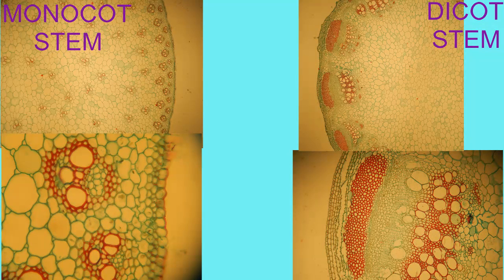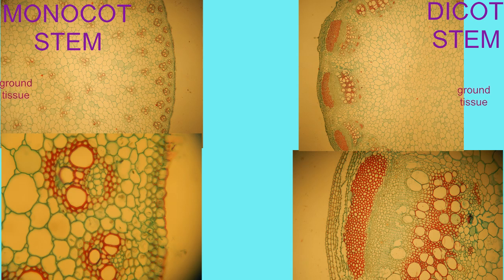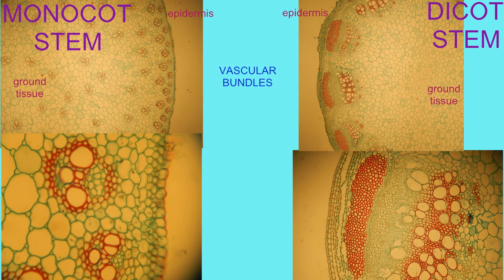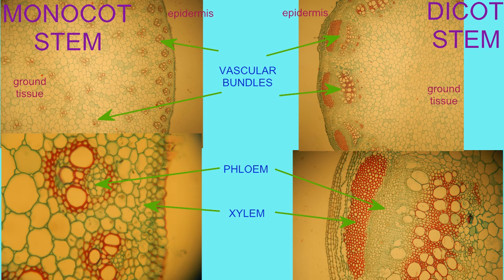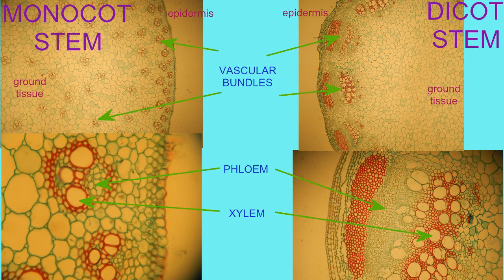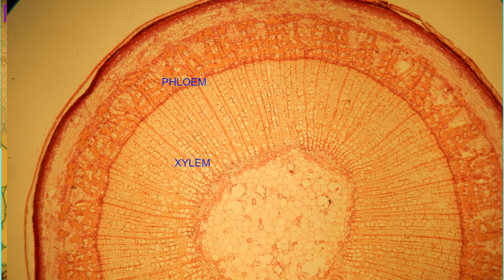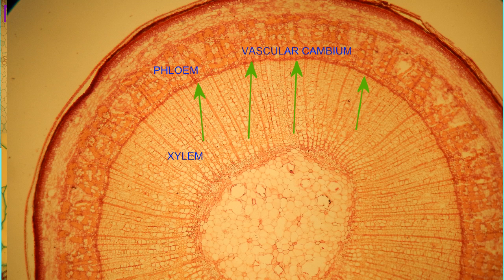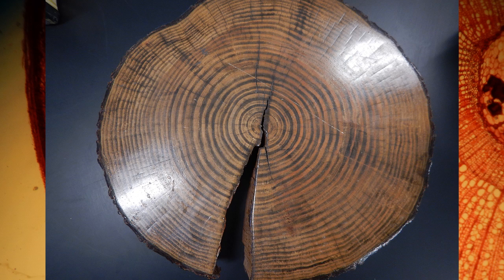MONOCOT & DICOT STEMS COMPARED